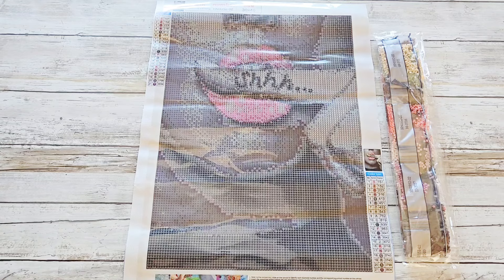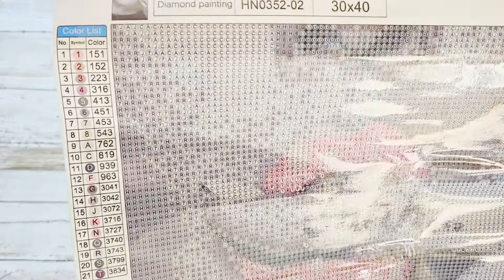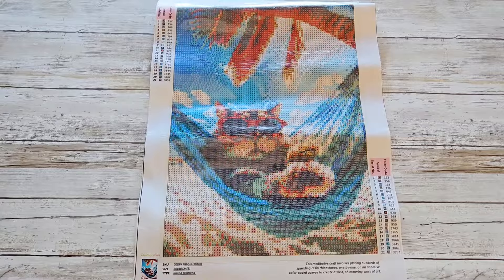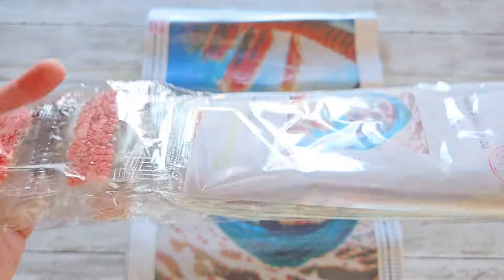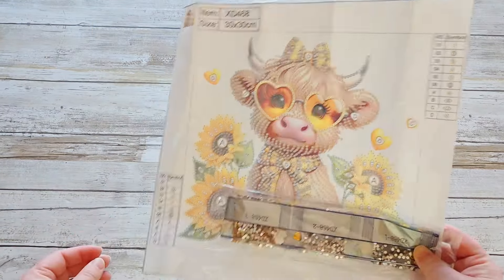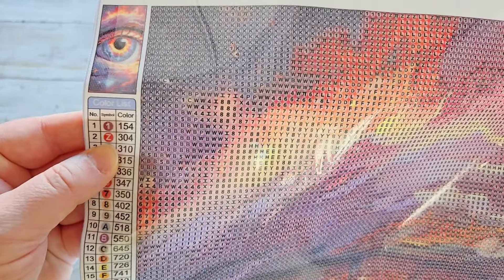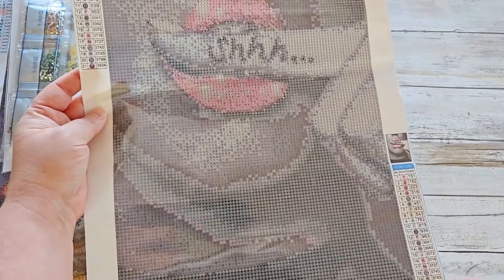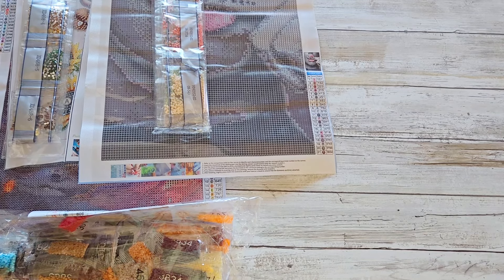Opening a Diamond Painting Haul from Shein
Music and Sounds by Epedemic